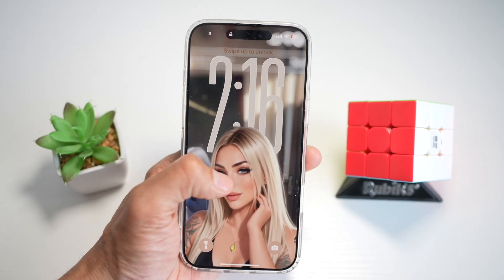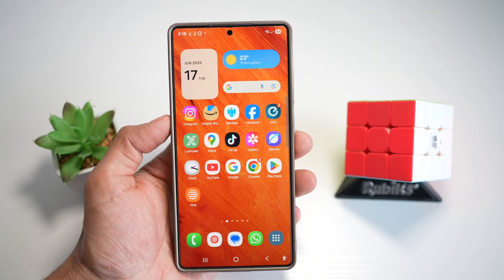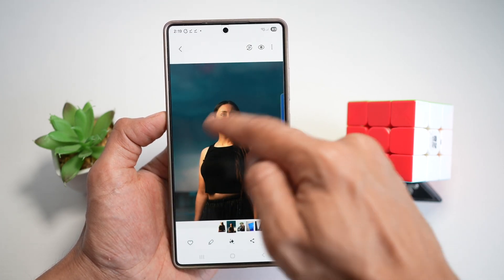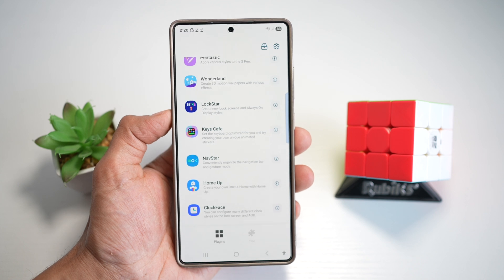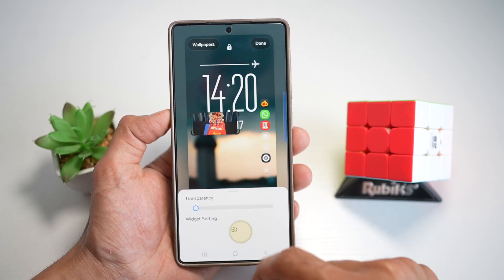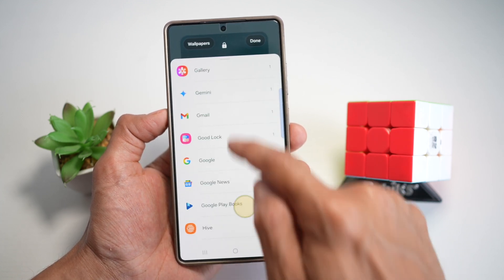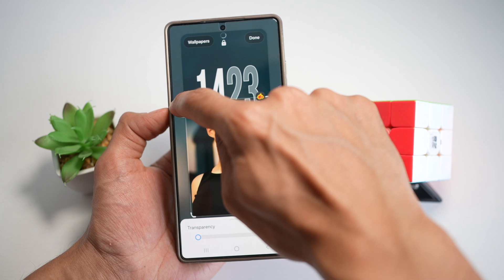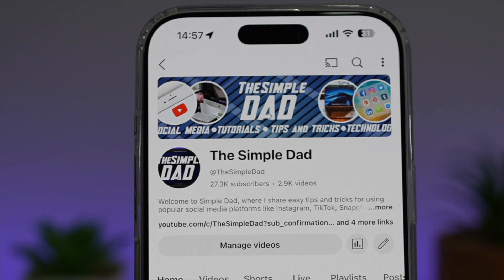How to Create iOS 26 Large Clock Lockscreen Layout on S25 Ultra 2025 | Spatial Depth Effect and Larg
00:00 Intro
00:10 Like or no Like
00:20 How to Create iOS 26 Large Clock Lockscreen Layout on S25 Ultra 2025 | Spatial Depth Effect